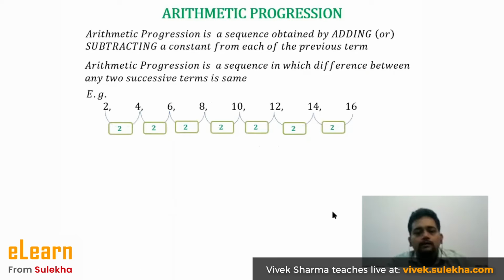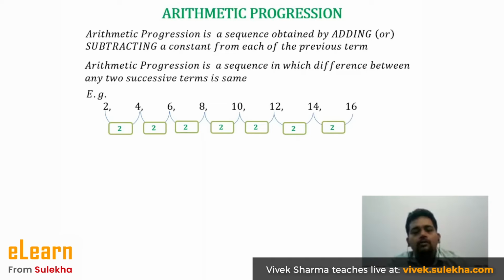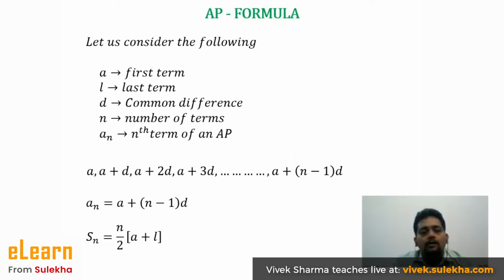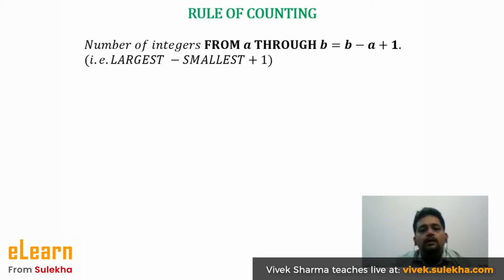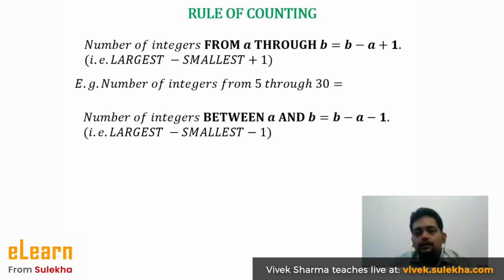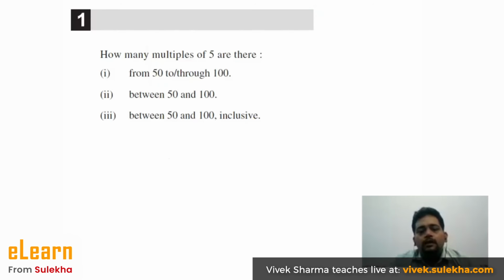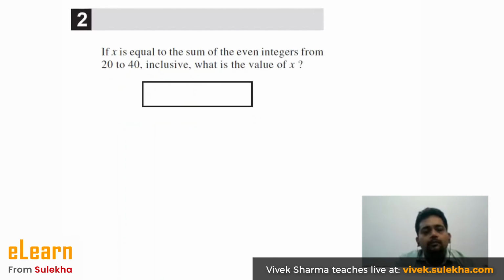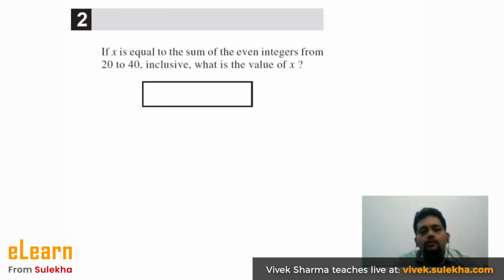Types of progression- Quantitative aptitude coaching by experienced top instructor on Sulekha eLearn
Vivek Sharma from New Delhi is a professional Quantitative Aptitude trainer. He provides coaching for exams like GMAT, GRE, SAT, CDS, and SSC Exams, and teaches Mathematics for 6 to 10 grade CBSE, ICSE, and IB board students. He holds a degree in B.Tech in Electricals and Electronics, cleared CDS and SSC exams, and scored 331 in GRE and 710 in GMAT (with 50 in quantitative). He worked as a software engineer for 4 years. In his 5+ years of teaching experience, Vivek Sharma has guided thousands of students under various teaching models like private tuitions, classroom, and online. Many students have scored good marks in board exams and secured admission in reputed institutes like ISB, IIMs, IMT, Arizona, Dublin, Yale, and other colleges abroad.

eLearn from Sulekha offers the best Tutors online for education & lifestyle courses. Experts & working teachers offer courses on subjects as part of the various curriculum across the country & internationally.

eLearn Gurus are highly qualified & experienced in the subjects & offer a seamless ONLINE learning experience. With high-quality streaming, advanced learning tools & simplicity of usage, eLearn has become one of the most sought after online learning platforms in India.

The courses are tuned by the Gurus keeping in mind both the curriculum as well as a deep understanding of the subject matter in general. Group sessions, Webinars, Tutor notes, Downloadable subject material, One-to-one sessions, Same day doubt clarification, etc. are some of the top-line features of eLearn classes.